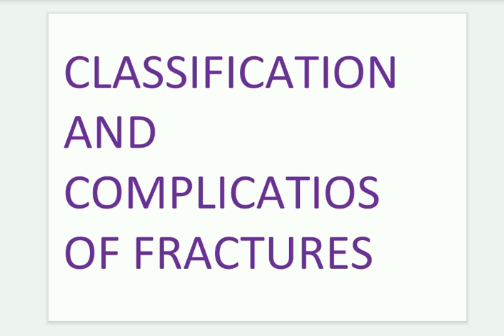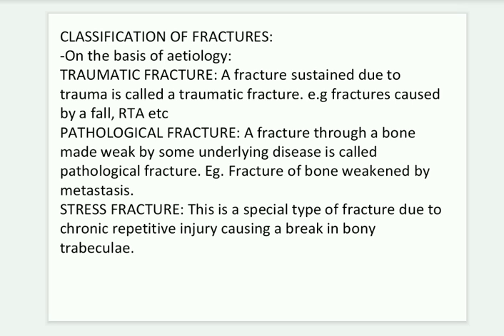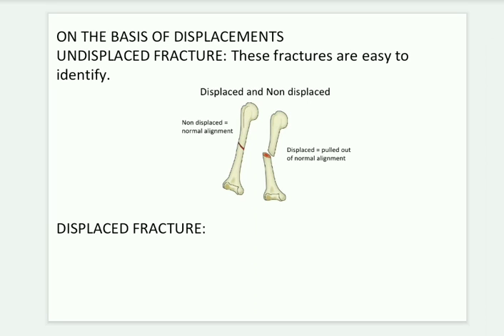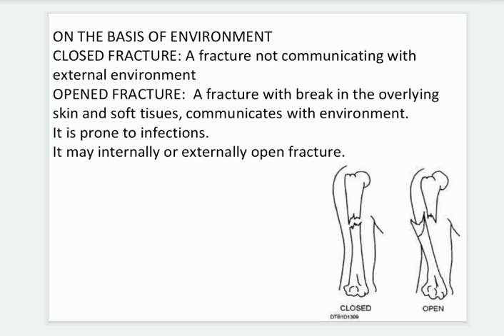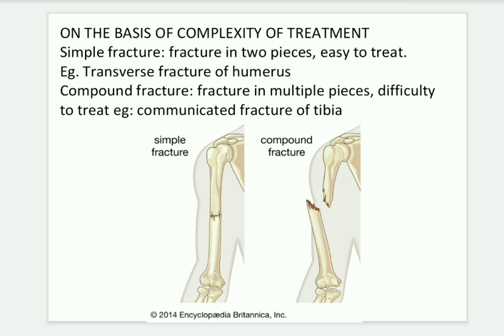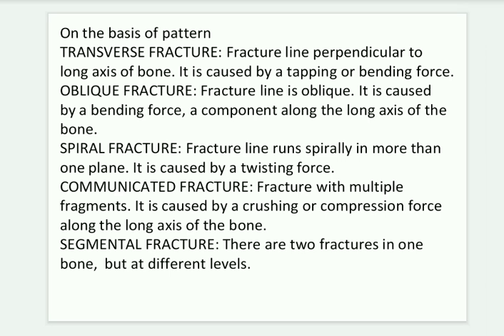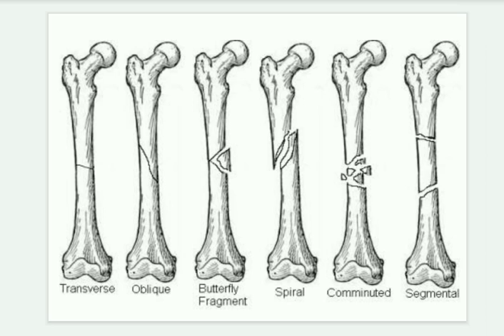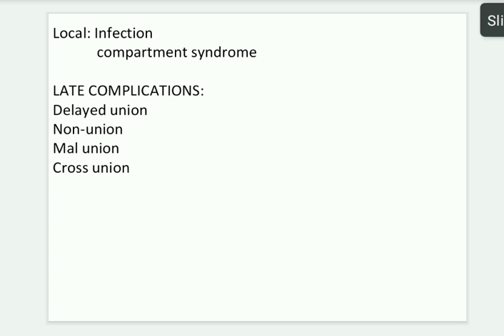classification of fractures and complications - orthopedic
in this video we learn about classify and complications of fractures as early, immediate, late.